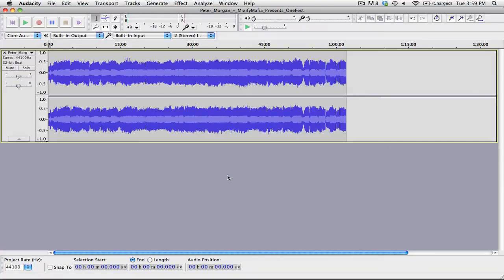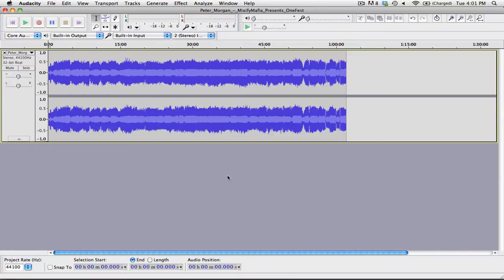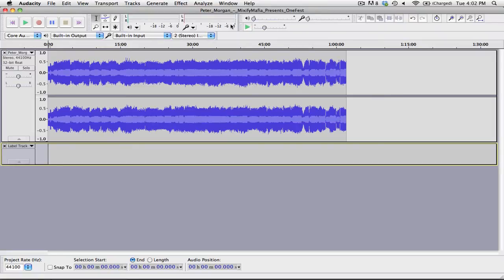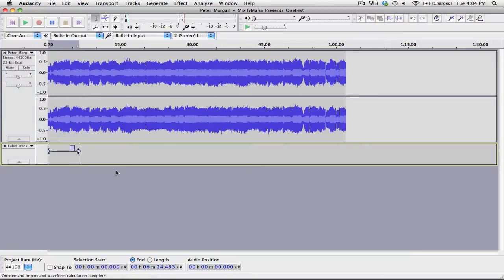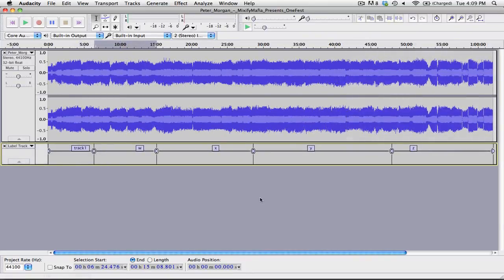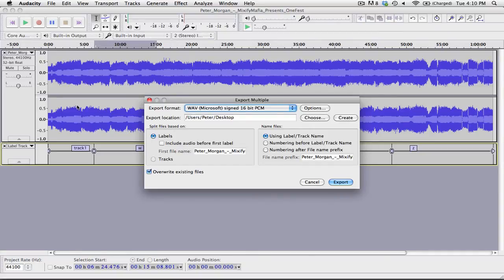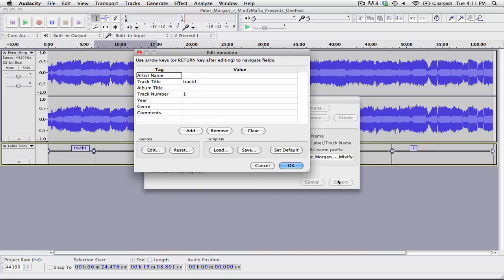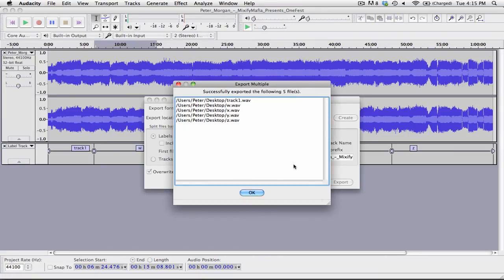How to Split Your DJ Mix Into Tracks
Even with the convenience of digital distribution, it is still sometimes necessary to burn your DJ mix to a CD. If you want to skip between tracks in your mix, you need to do a bit of preparation after you record your mix. In this video we'll be looking at how to split your DJ mix into tracks using Audacity.